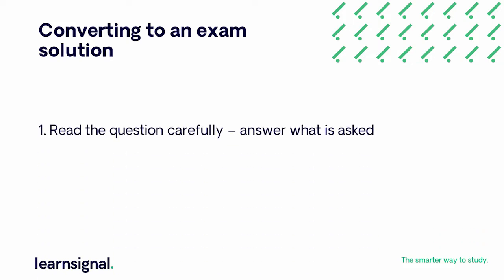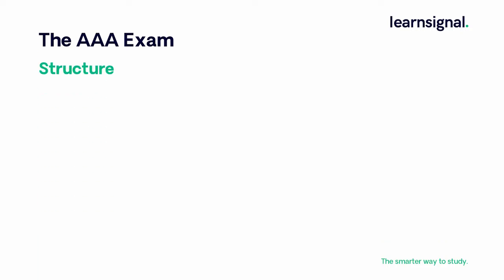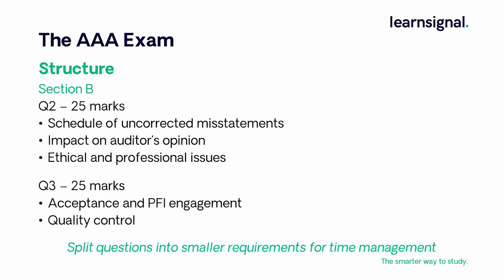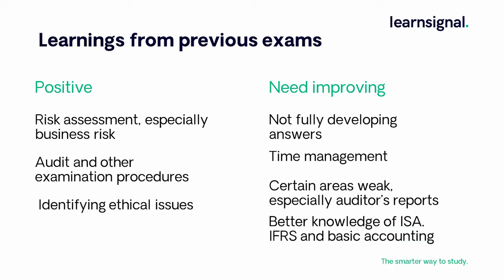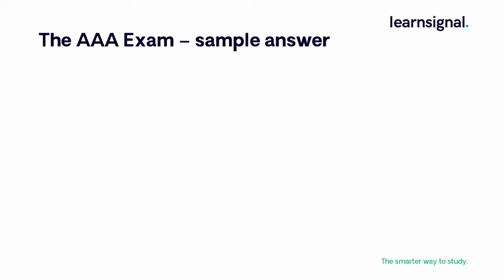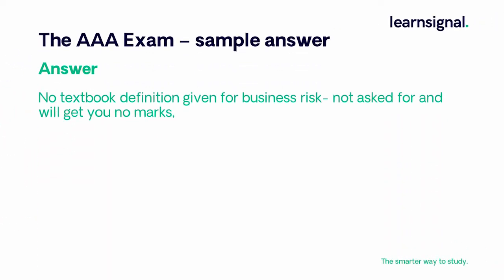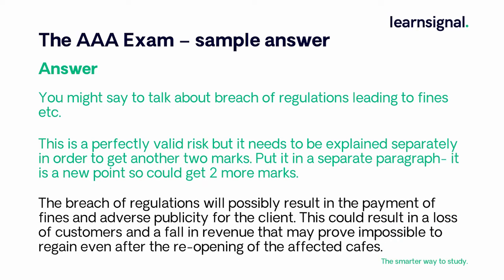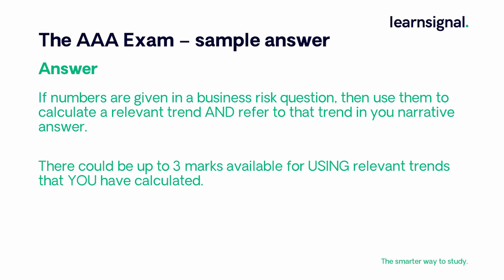AAA - pass in 5 mins